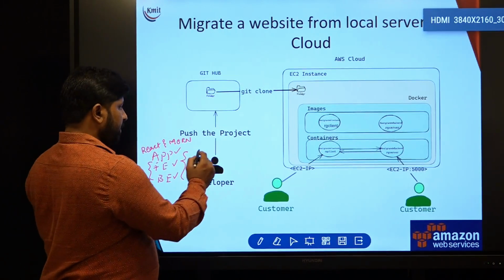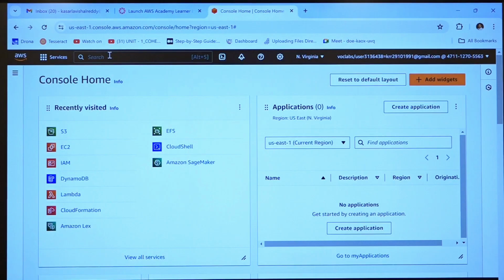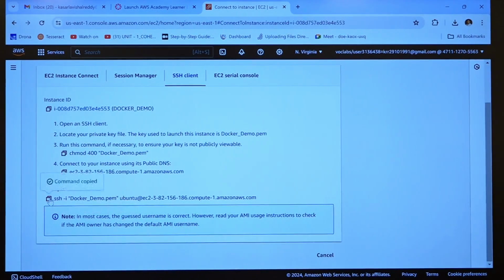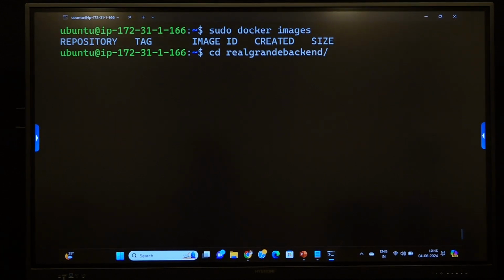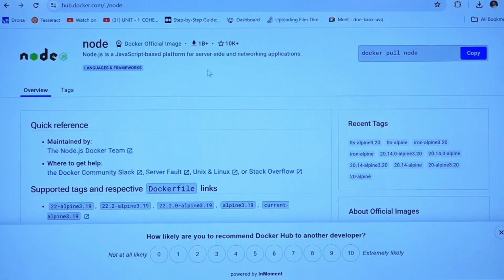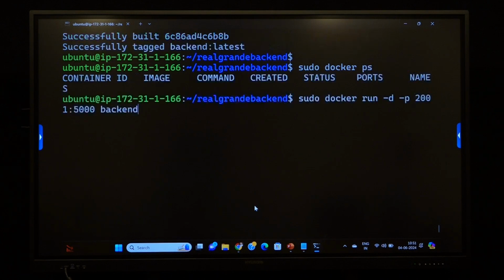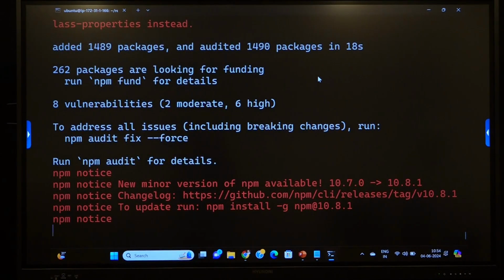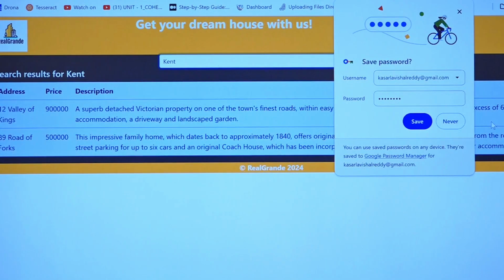UNIT - 4_Migrate a website from local server to Cloud